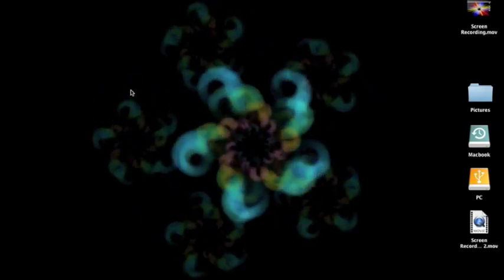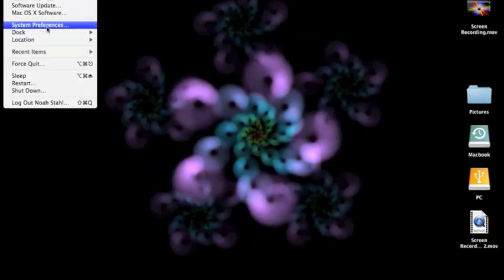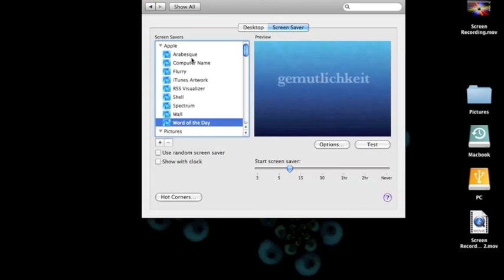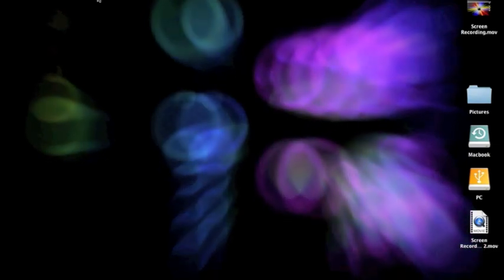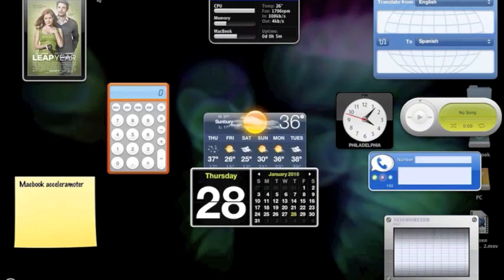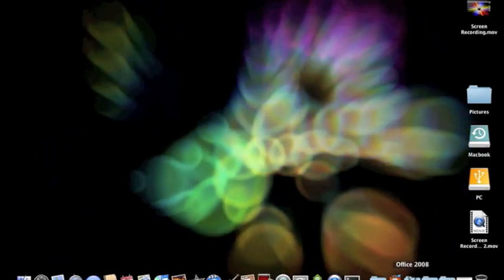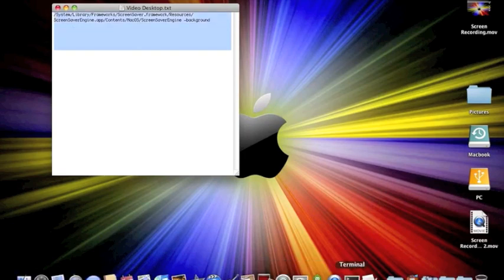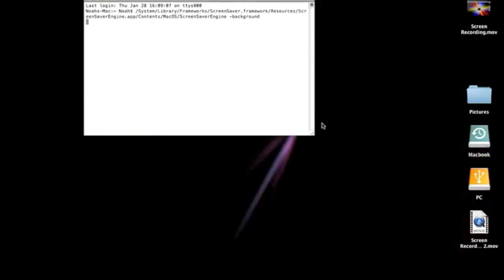Screen Saver Desktop- Mac OS X Trick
Terminal Code- /System/Library/Frameworks/ScreenSaver.framework/Resources/ScreenSaverEngine.app/Contents/MacOS/ScreenSaverEngine -background

I've always wanted to have a desktop image that was a live music visualizer. This is how I did it. As far as I can tell (by Googling the techniques that have been detailed elsewhere), this is the only start-to-finish instruction to accomplish responsive music visualization on the desktop.

Before you begin, note that the major issue with this hint is that it requires you have the visualizer running in iTunes in order for the desktop visualizer to work. I have a Quad dual-core, so I don't notice a hit in performance, but I'd prefer this to work cleaner. Read on for the how-to if you'd like to see how I did it...

First, I copied a visualizer (for example, Lathe.qtz) from the Compositions folder in the /System » Library » Compositions folder, and modified it heavily in Quartz Composer (part of XCode) to make it unique.

Still in Quartz Composer, go to Editor » Edit Protocol Conformance, and click both Screen Saver and Music Visualizer. Then save the edited composition into the Screen Savers folder in your user's Library folder.

Then open the Desktop & Screen Saver System Preferences pane, and set your newly-created screen saver as your screen saver. After doing that, in Terminal, issue this command.

This sets your selected screen saver as your desktop background. Press Control-C to quit the overlay, or simply close the Terminal window the command is running in, to exit the background screensaver. (I made a new entry into my bash profile to simplify the long command into a more memorable and simpler command, Visualize.)

Nothing will happen until you turn on the visualizer in iTunes. You can use any one the visualizers, except for iTunes Visualizer or iTunes Classic Visualizer. All the rest use the Quartz engine, and will send the audio output to the correct listener (for lack of a better word.)

Two improvements that could be made to this technique. First, as noted earlier, is the need to have to run the iTunes visualizer alongside the desktop visualizer.

The other improvement that could be made is that this solution paints the compostion directly between your desktop icons and your current desktop pattern. I set my desktop so a simple color from the Desktop tab of the Desktop & Screen Saver System Preferences panel, in order to save some processor cycles by not painting two large JPGs accross my two displays.